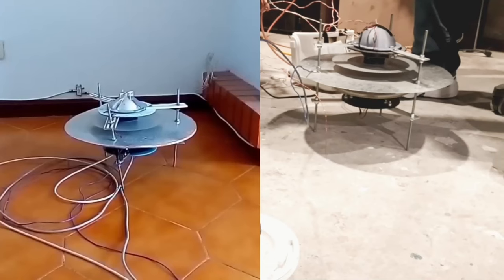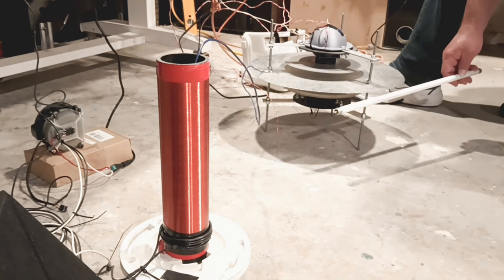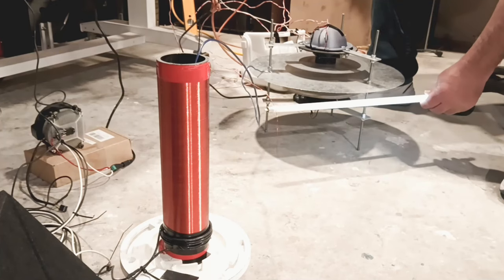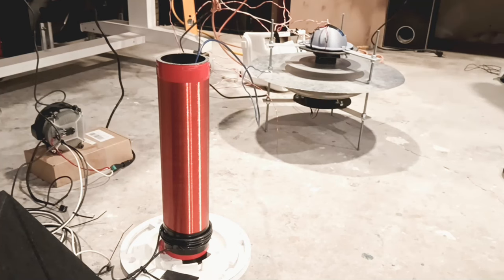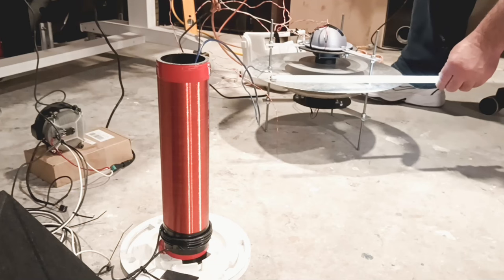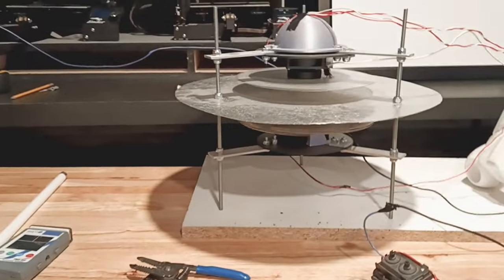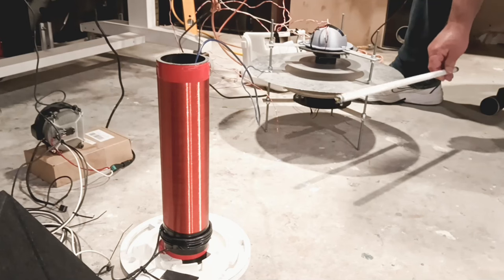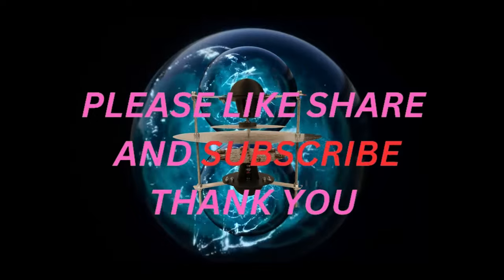Graviflyer "Everything Tested" #30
This video shows the testing and how I see the interactions.